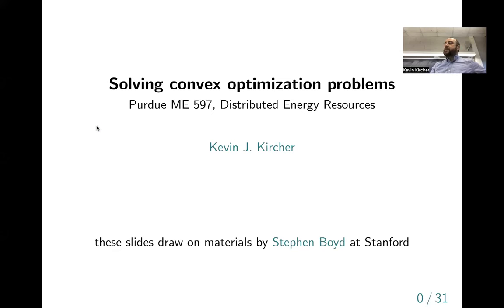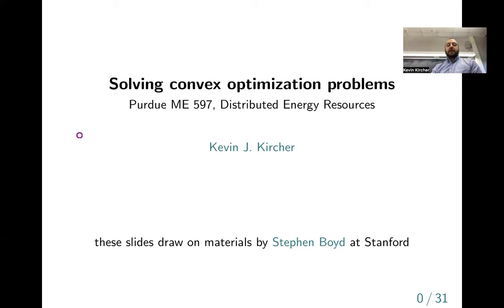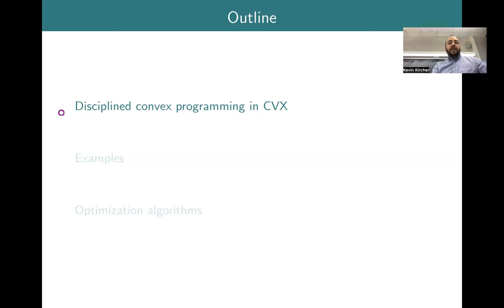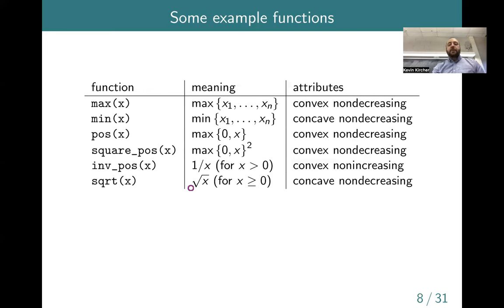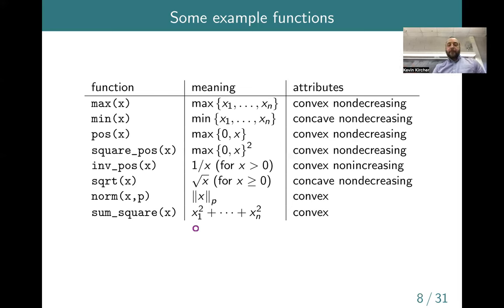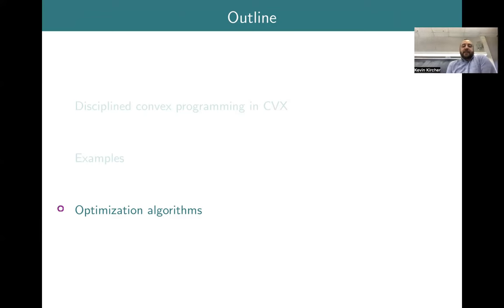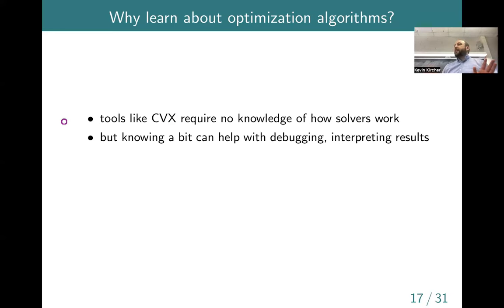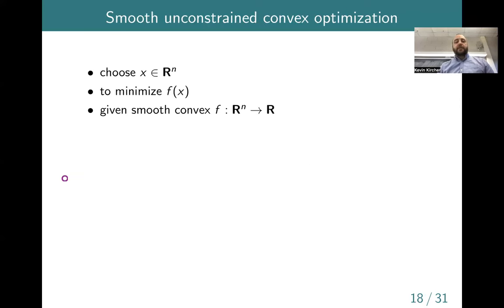DERs Lecture 14 - Solving convex optimization problems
Disciplined convex programming; the CVX toolbox; gradient descent; Newton's method; barrier methods; interior-point methods.